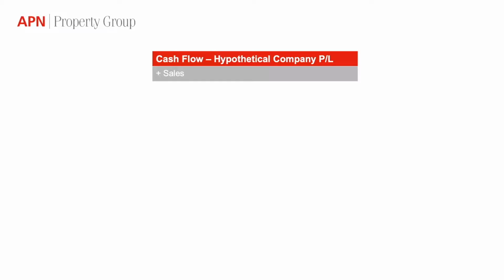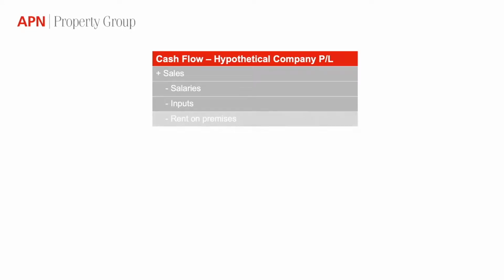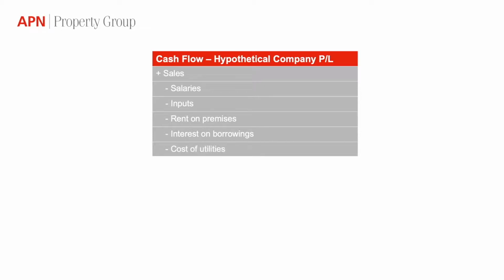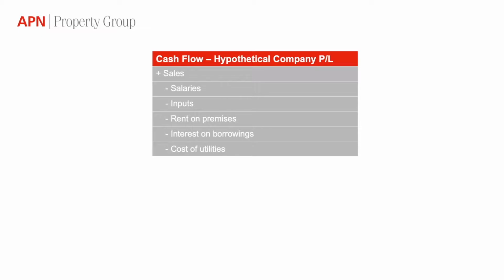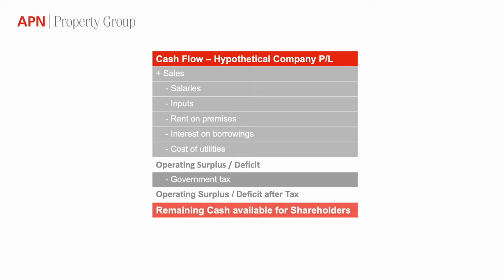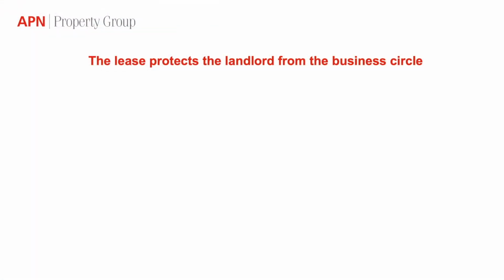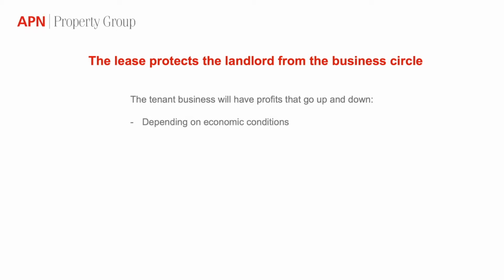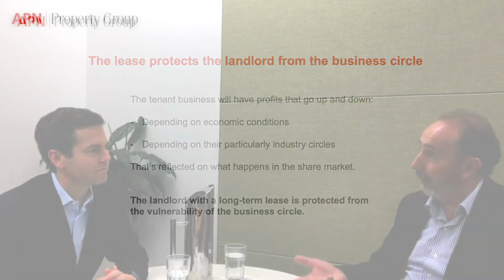APN's 'Property for Income' philosophy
We invited Howard Brenchley, founder of APN Funds Management, to help us understand why the phrase ‘Property for Income’ is fundamental to the way we manage our property investments.

APN Property Group is a specialist real estate investment manager that actively manages real estate investment funds on behalf of institutional and retail investors.

This video has been created by APN Funds Management Limited (ACN 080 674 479, AFSL No. 237500) for general information purposes only and without taking your objectives, financial situation or needs into account. To receive further updates and insights from the APN team, sign up for Review, our monthly email newsletter.

Song name: Stratosphere
Song by Adam Vitovský